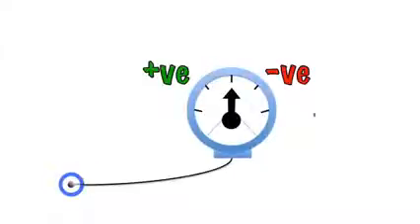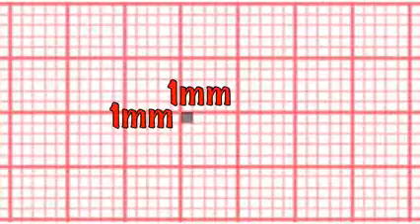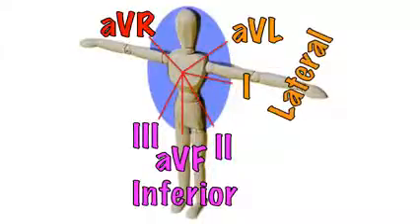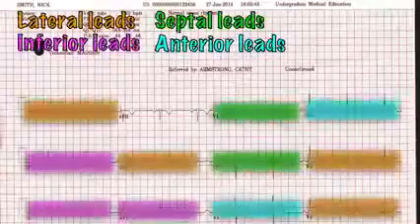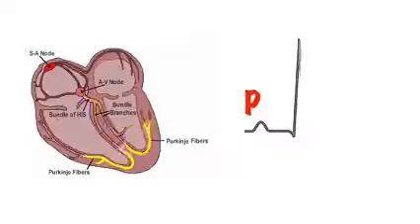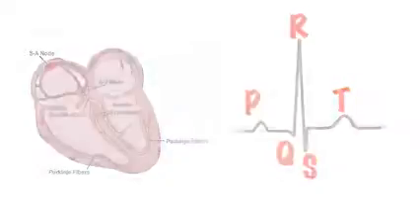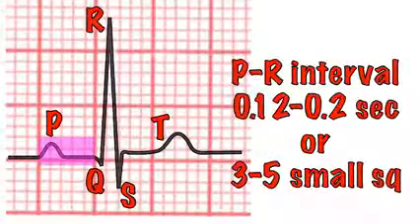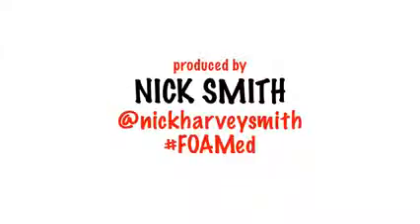04 3 ecg